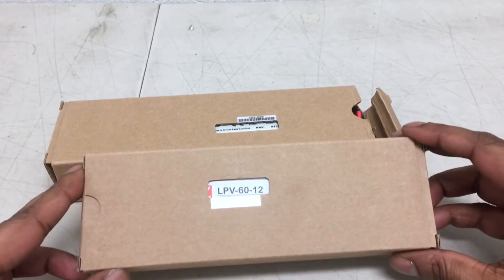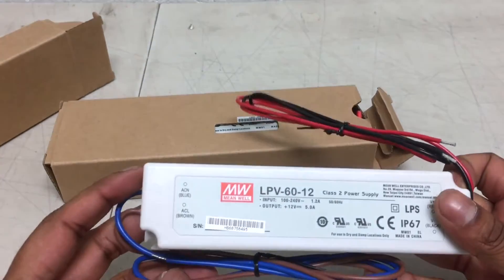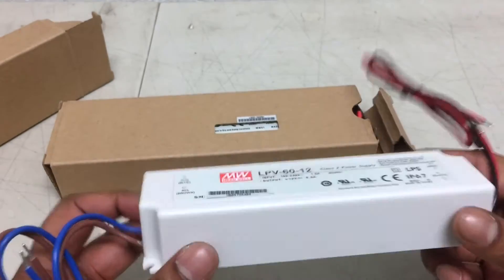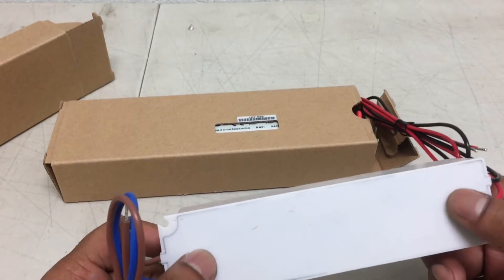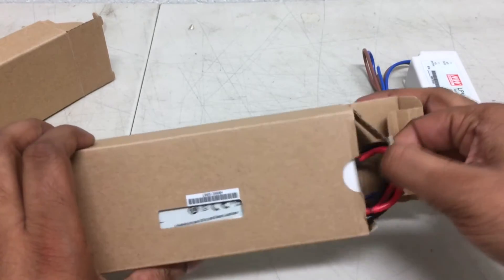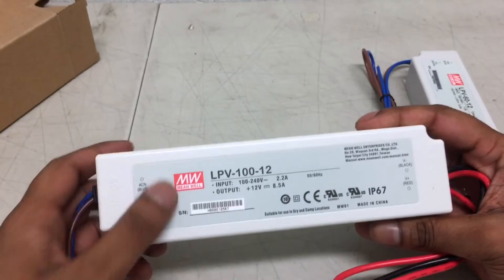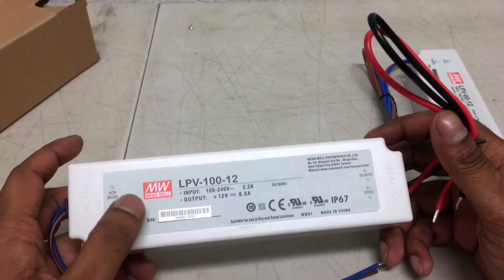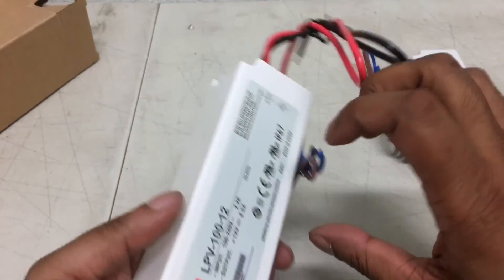Meanwell Mean Well MW 12V 5A 60W LED Driver LPV-60-12 IP67 60 Watt Power Supply MajorDepot.com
Features:

Constant voltage design
Universal AC input / Full range
Fully encapsulated with IP67 level
Withstand 300VAC surge input for 5 seconds
Protections: Short circuit / Overload / Over voltage
Fully isolated plastic case
Cooling by free air convection
UL1310 Class 2 power unit, pass LPS
100% full load burn-in test
Low cost, high reliability
Suitable for LED lighting and moving sign applications

Specifications:

OUTPUT DC Voltage: 12V
Rated Current: 5A
Current Range: 0 ~ 5A
Rated Power: 60 W
Ripple & Noise (max): 120mVp-p
Voltage Adj. Range: 45.6 ~ 52.8V
Voltage Tolerance: +- 5.0%
Line Regulation: +- 1.0%
Load Regulation: +- 2.0%
Hold up time (typical): 50ms/230VAC 16ms/115VAC at full load